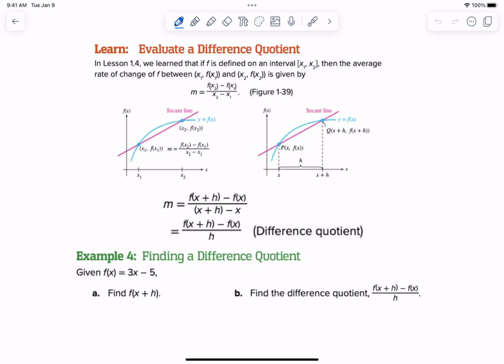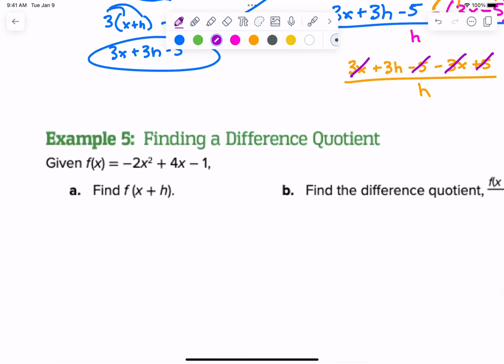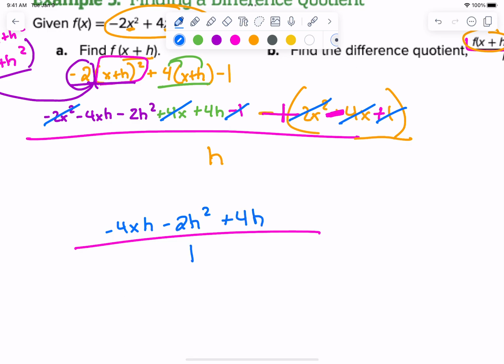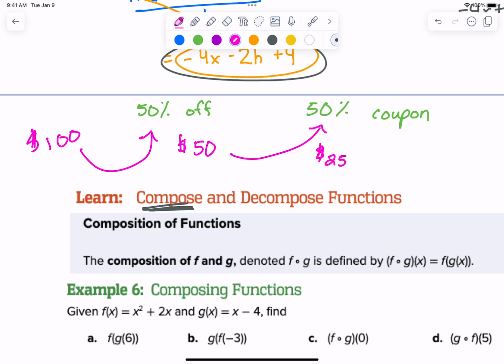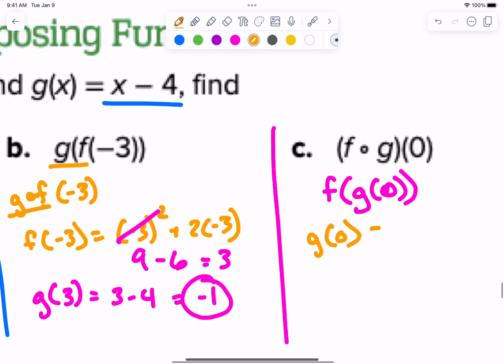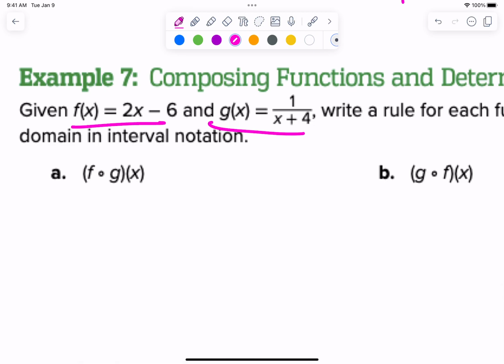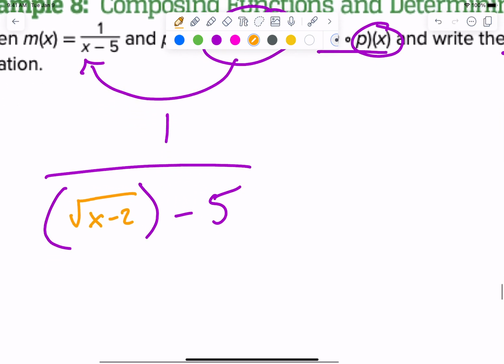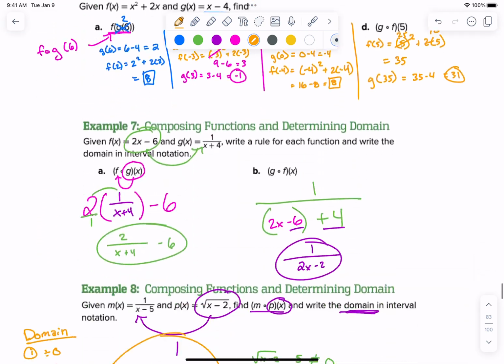Trig 1 8 Part 2